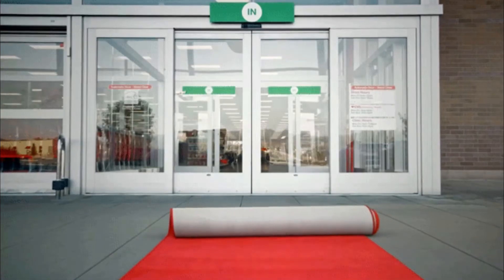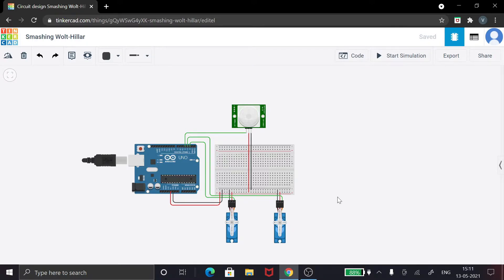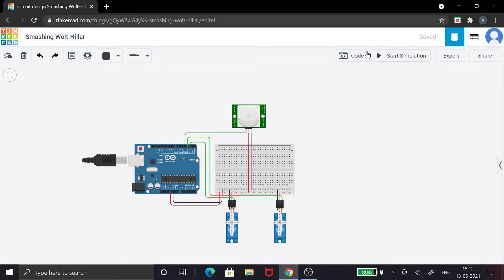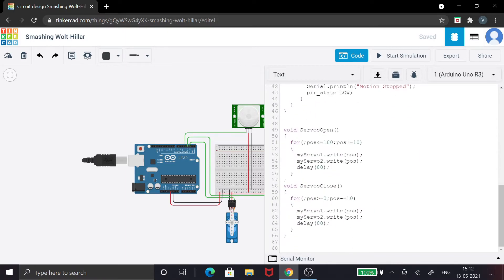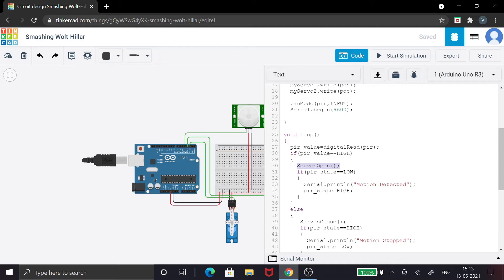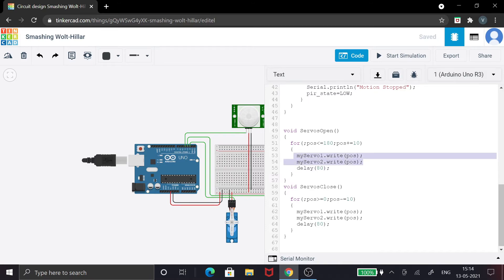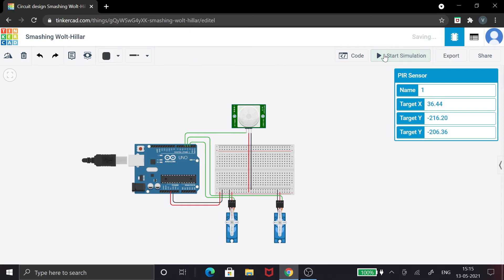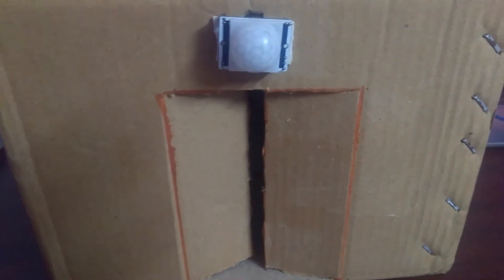Automatic Door || Arduino Uno Projects || PIR Sensor||Servo Motor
How to use a PIR sensor and servo motor to create an automatic door?
A basic understanding of how the automatic doors in supermarkets work.

Project By - Vishwa Raj V